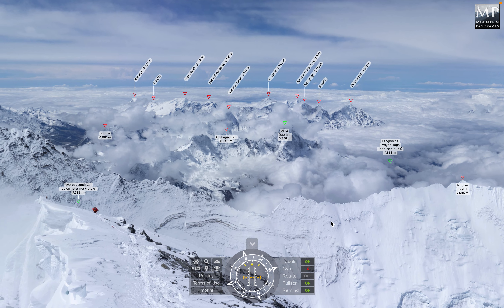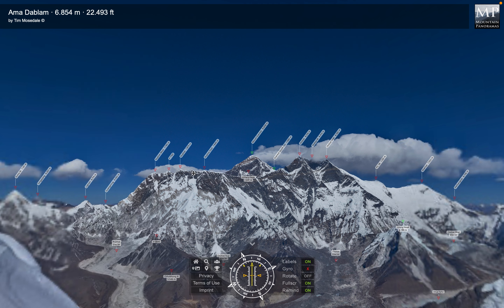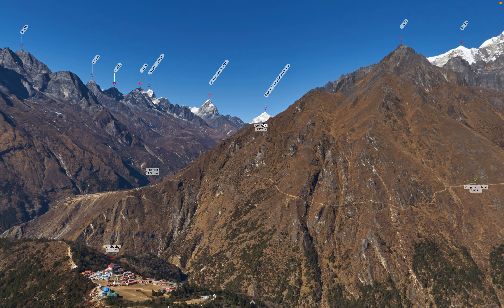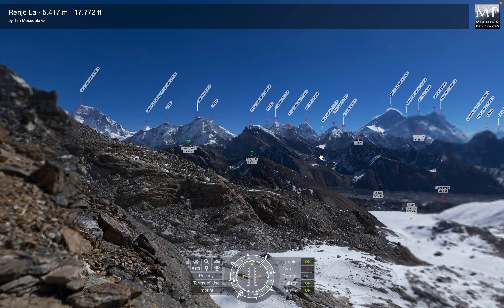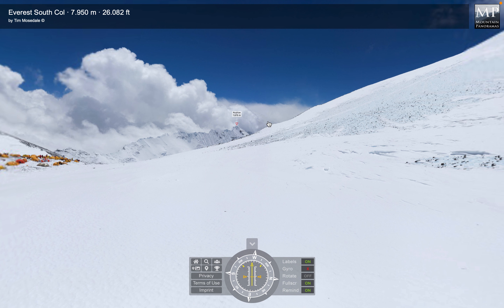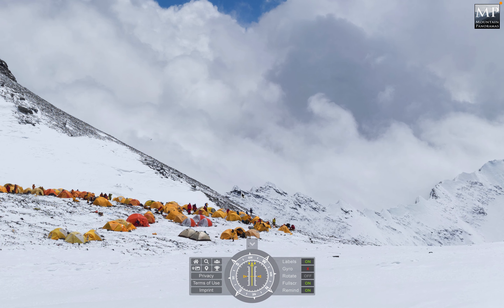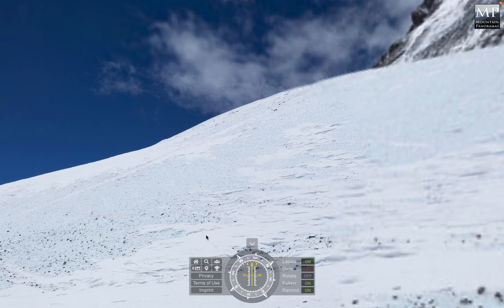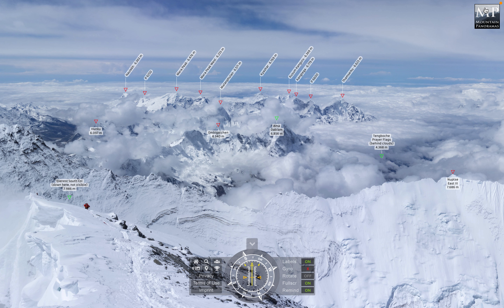Mount Everest tour with 360º interactive panoramas. Cool viewing.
An exciting way to take a journey around the Everest region using panorama photographs as a way to link from one location to another and create an interactive photographic tour of The Khumbu.